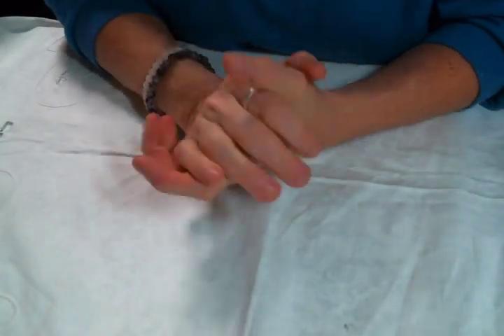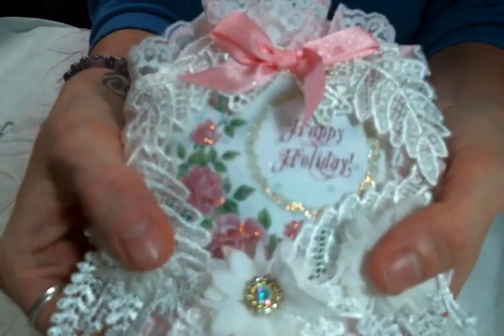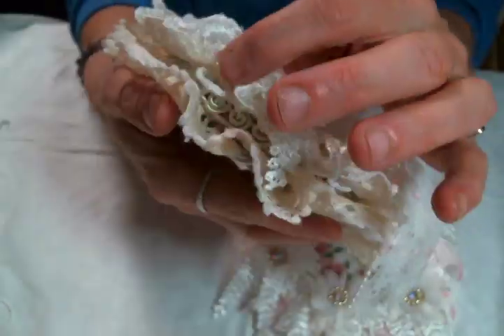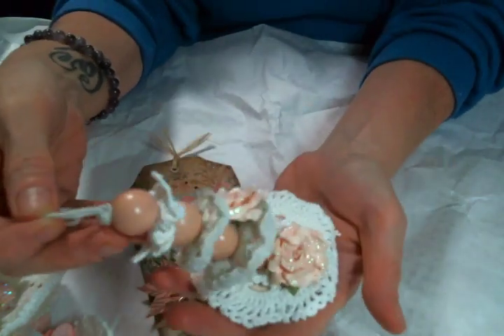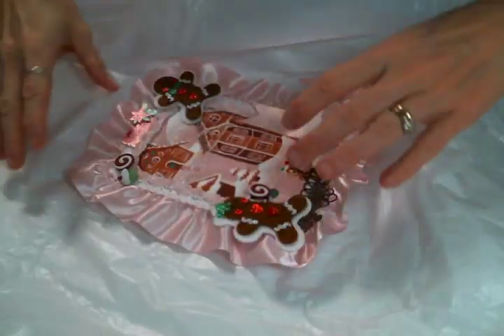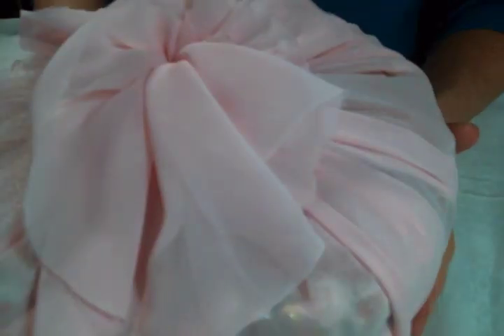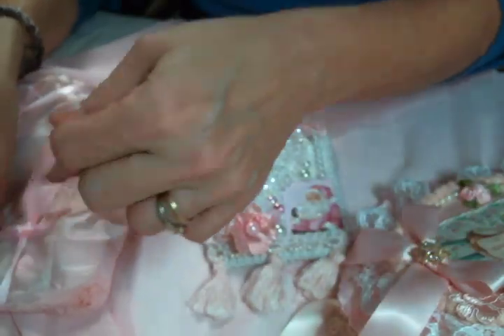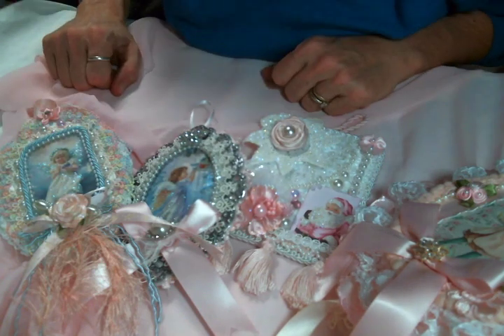Entries 8 9 and 10 Thank you Ladies!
Friend Mail:
104 Silvernoggin ln